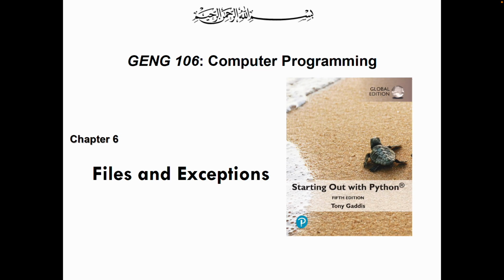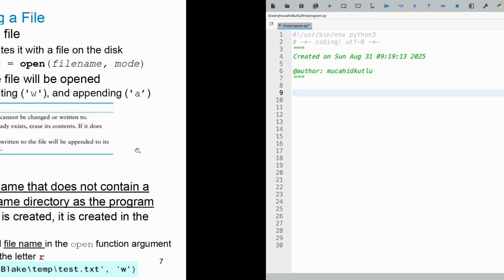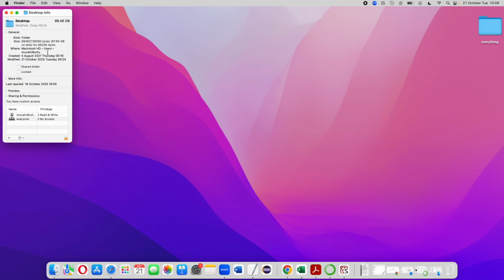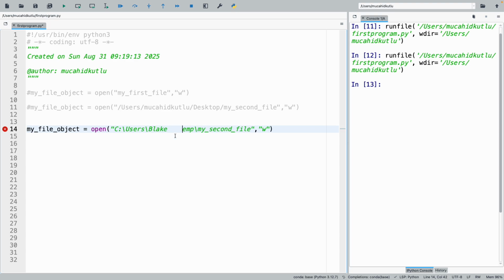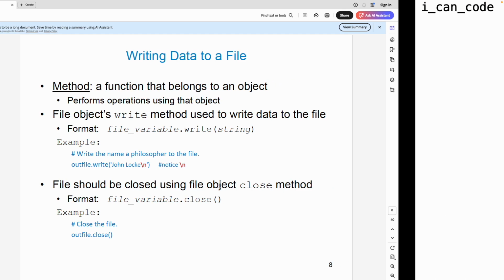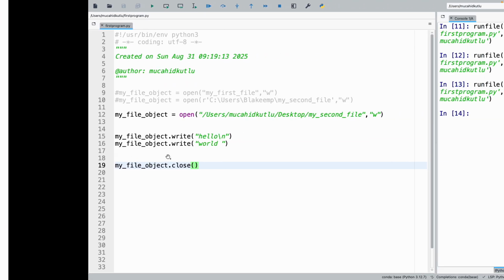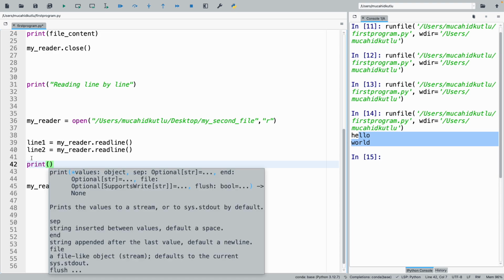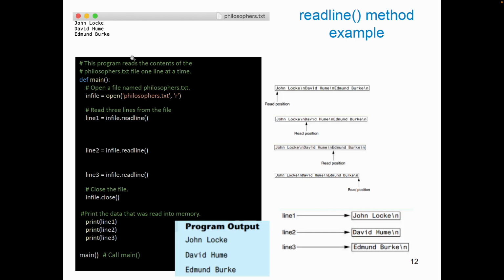GENG 106 Fall 2025 October 21 Chapter 6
Input Output Operations